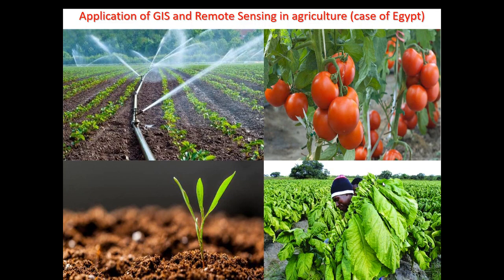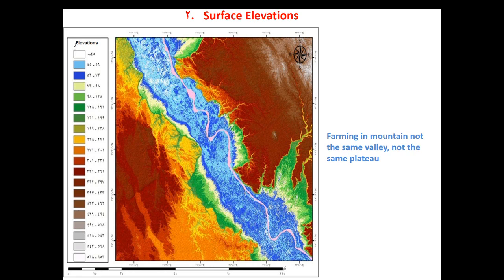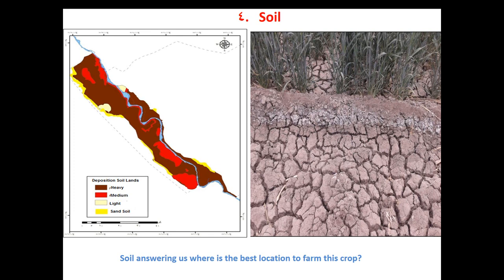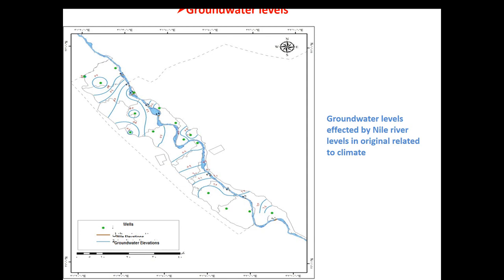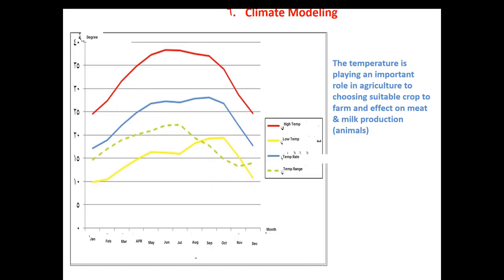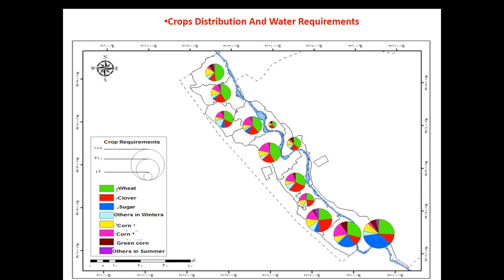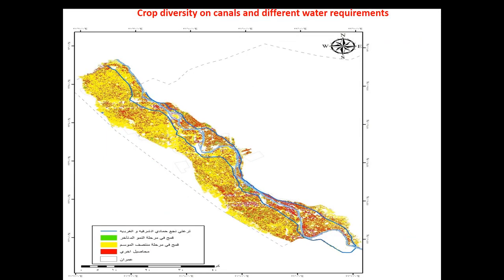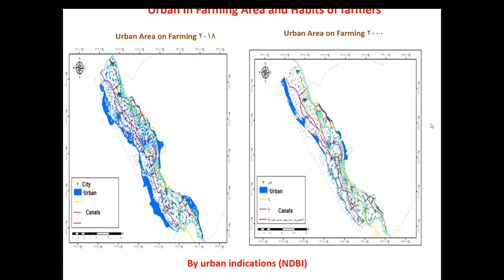Application of GIS and remote sensing in agriculture case of egypt